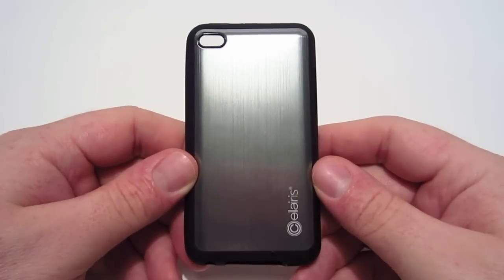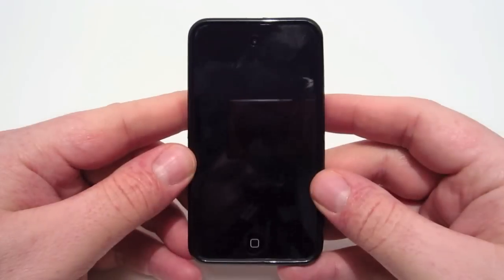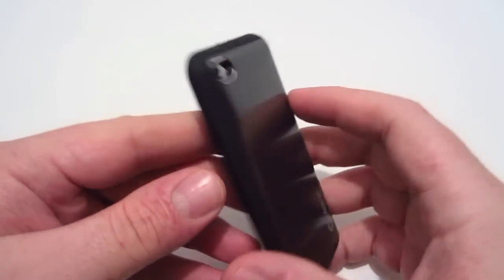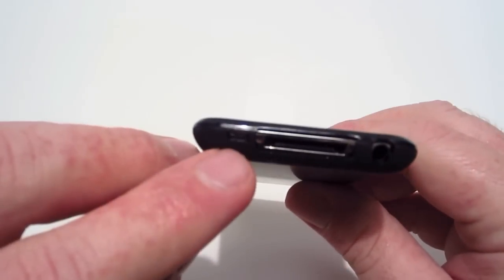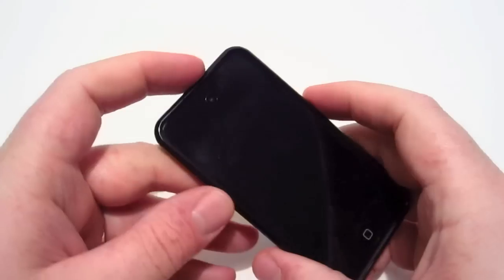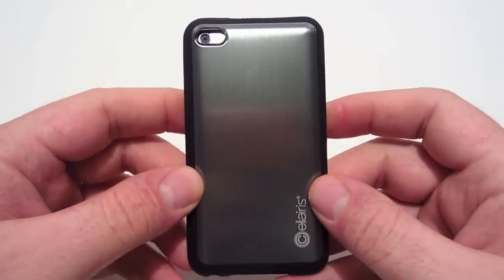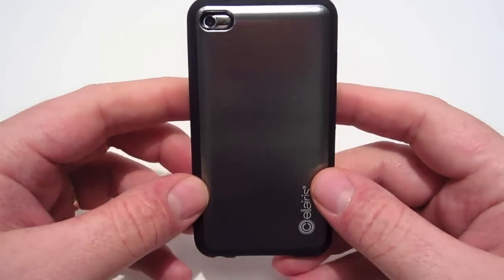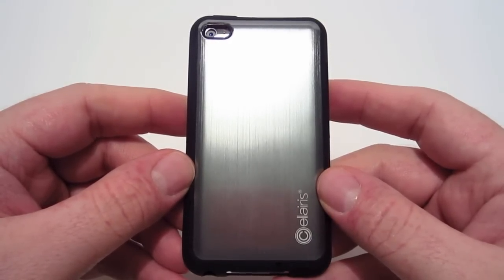Review: Cellairis Fender Case for iPod Touch 4G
In this video, I review the Cellairis Fender Case for iPod Touch 4G. It has a TPU perimeter with an aluminum backing to help absorb shocks and keep from getting scratches and blemishes. It retails for $34.99. I would like to thank Cellairis for sending this out for review.